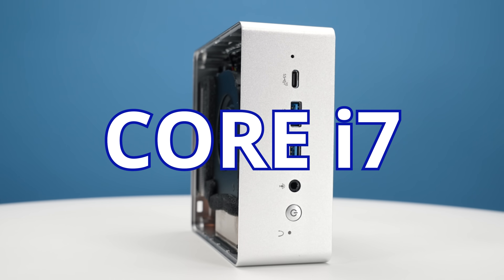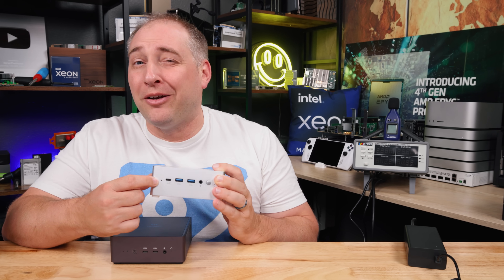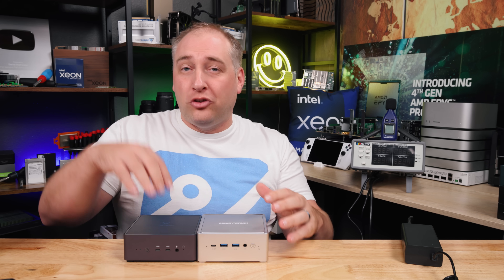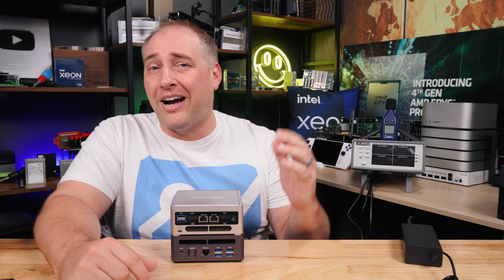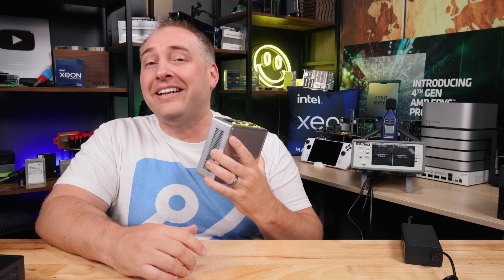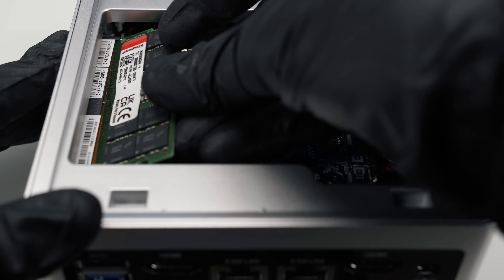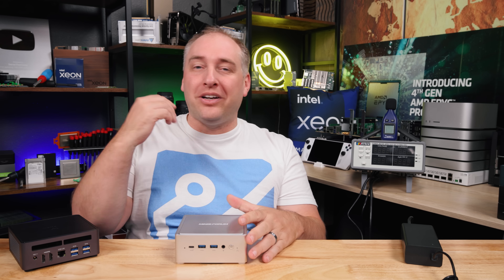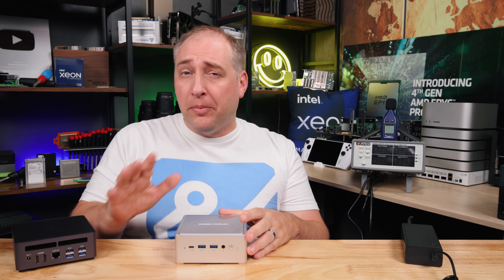THIS is One BLAZING Mini PC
The Minisforum NPB7 was much faster than we expected but also came with a number of very surprising design choices. This is almost a complete re-design of the mini PC compared with the Minisforum UM790 Pro. With a fast Intel Core i7-13700H processor, this system is also in a different class from others we have seen.

Become a STH YT Member and Support Us

Other STH Content Mentioned in this Video

Timestamps
00:00 Introduction
00:55 External Hardware Overview
04:57 Internal Hardware Overview
07:41 Performance
08:45 Power Consumption and Noise
10:25 Key Lessons Learned
11:39 Wrap-up